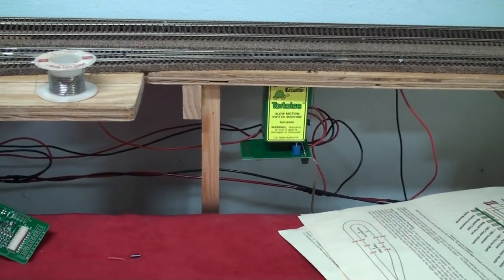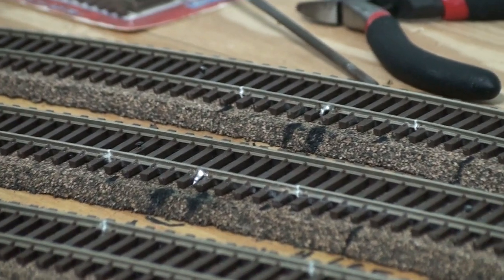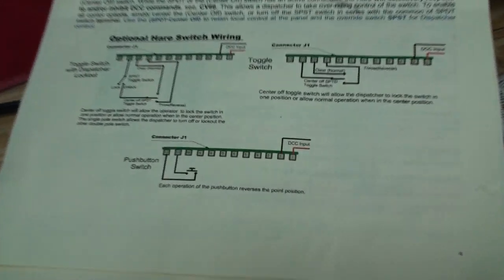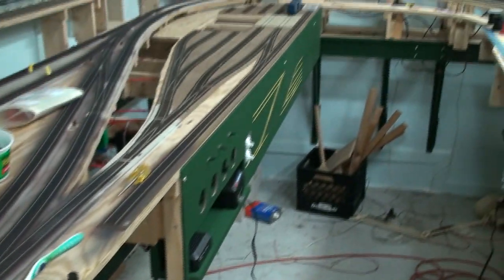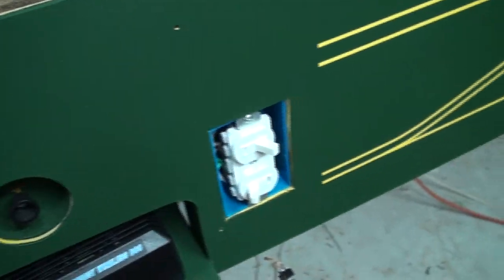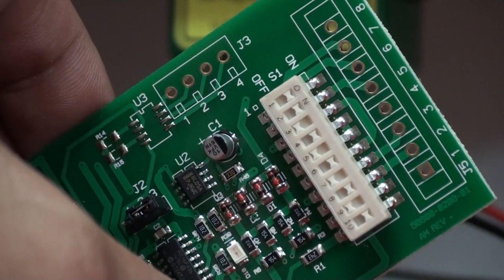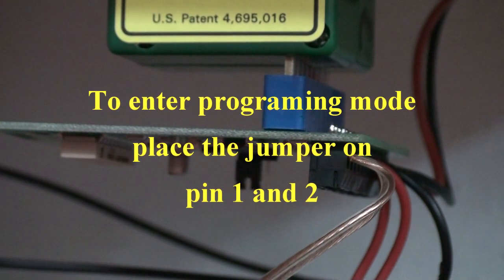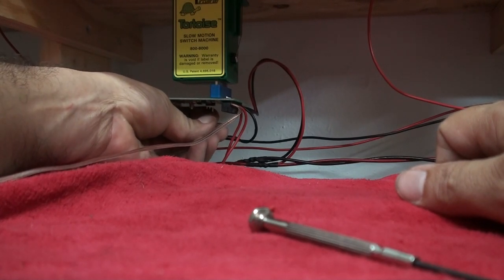My CSX/NS HO Railroad Part 17A "More on the Hare/Tortoise Connection"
A more in depth view on the installation, wiring and programing of the Hare on the Tortoise Switch Machine.